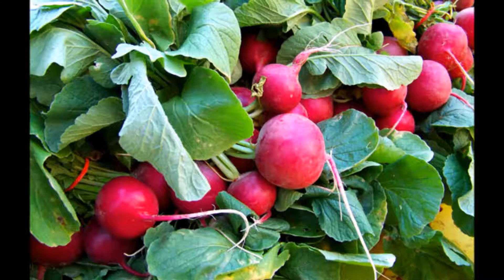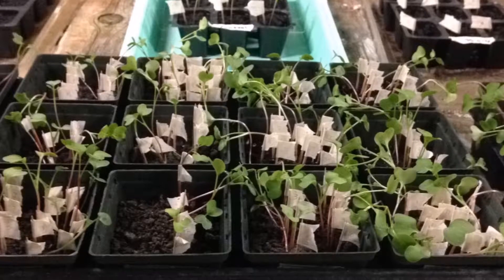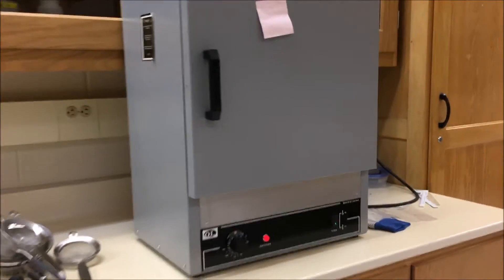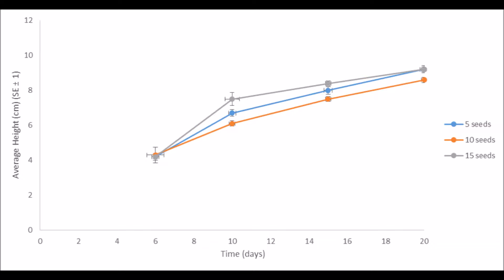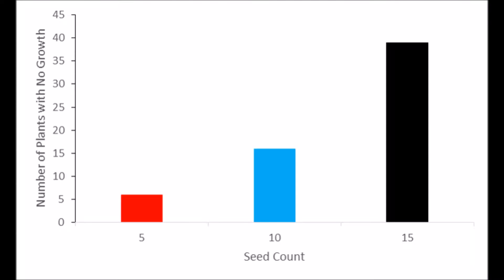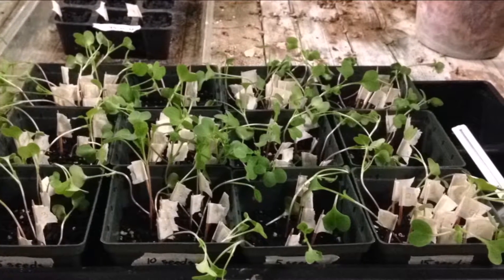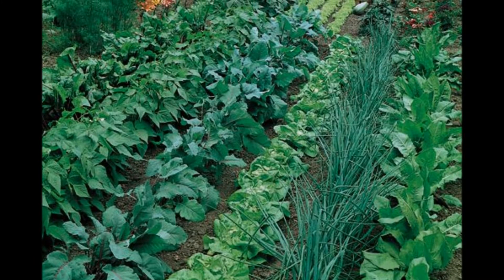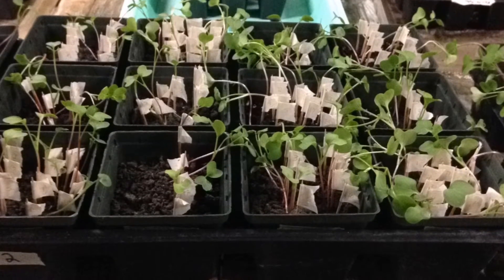Effect of Plant Population Density on Intraspecific Competition on Raphanus sativa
Plants, as the primary producers in an ecosystem, are very influential members of a community. Relationships between average height, total plant mass, and number of plants displaying no development were examined for Raphanus sativa over a period of twenty days to look at the impact of intraspecific competition. The growth rate of the plants in the highest density pots (15 seeds) was greater than that of the five and 10 seed pots. The number of undeveloped plants could explain the relationship between growth rate and total plant mass by illustrating that the pots with a higher density produced a heavier total mass. Our results showed that higher plant density to higher growth rates but, higher plant densities when coupled with lower germination rates led to heavier total mass.